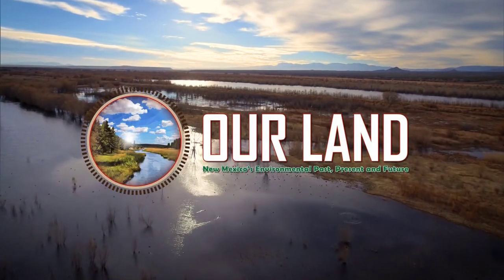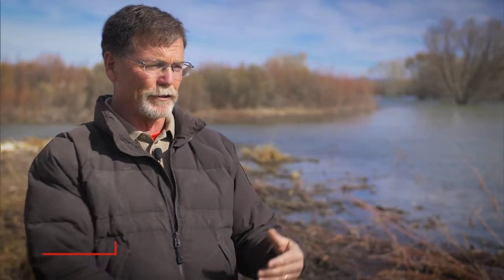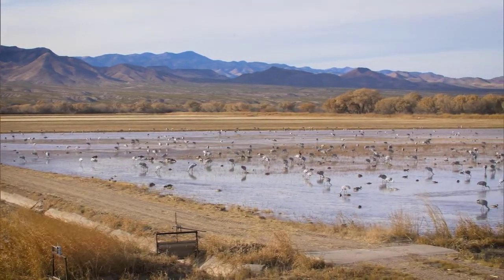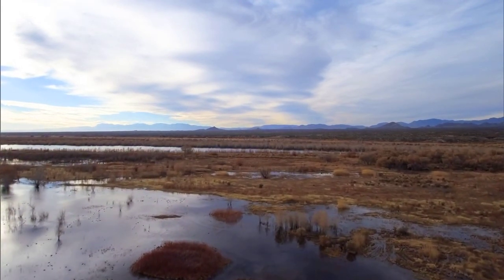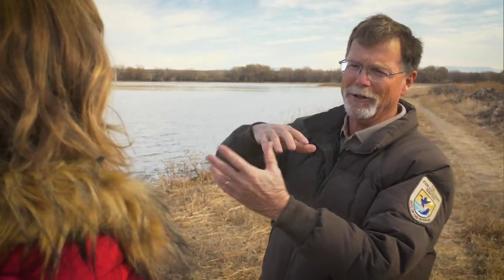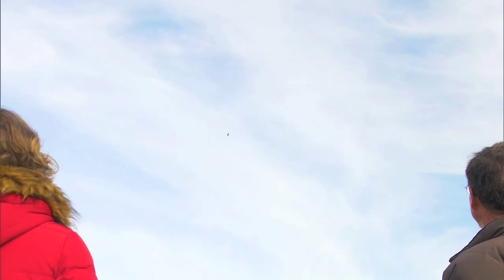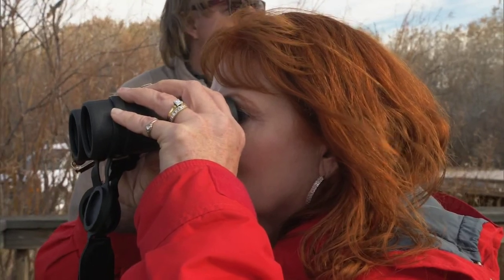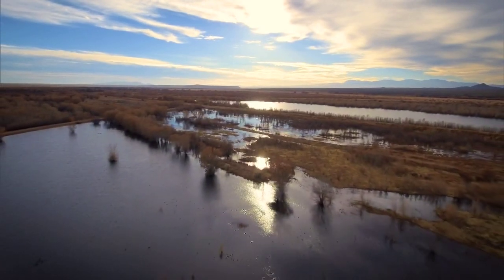Episode 1128 | Our Land: Bosque del Apache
This month on "Our Land: New Mexico's Environmental Past, Present and Future," we visit Bosque del Apache National Wildlife Refuge near Socorro.

Many people visit the refuge during the winter months to get an up-close look at the tens of thousands of sandhill cranes, snow geese and ducks that migrate to the Middle Rio Grande each year. But the refuge also hosts all kinds of other wildlife, including raptors, song birds, elk, deer, javelina, bobcats and mountain lions.

Supporting all that wildlife, as well as the thousands of visitors who come to the refuge each year, means staffers and volunteers have their work cut out for them throughout the year. As refuge manager Kevin Cobble helped us understand, there are crops to grow and water to move around. And even more sights to see!